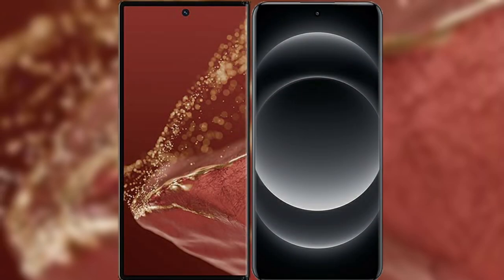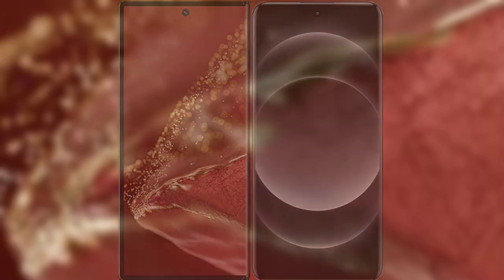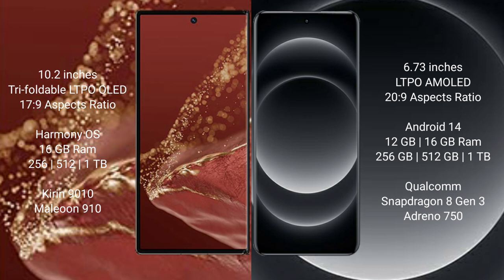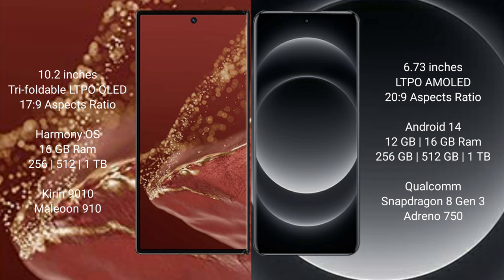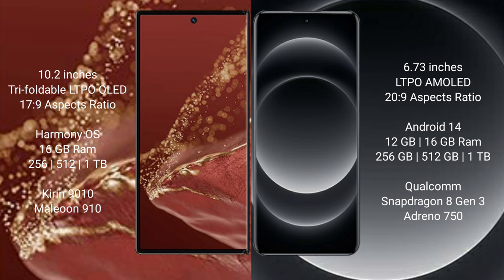Huawei Mate XT Ultimate vs Xiaomi 14 Ultra Review